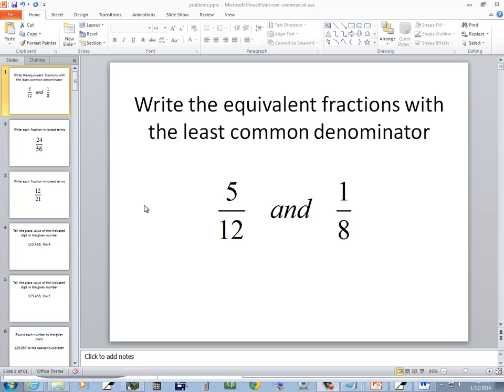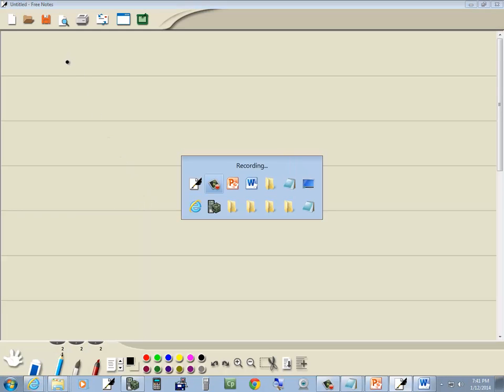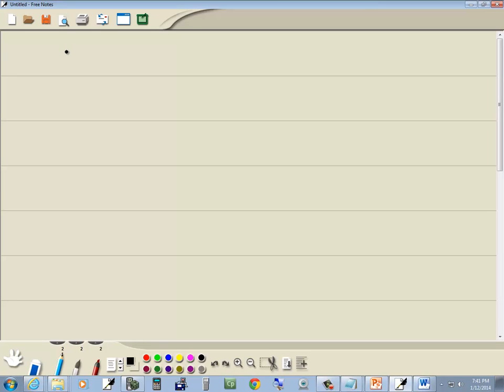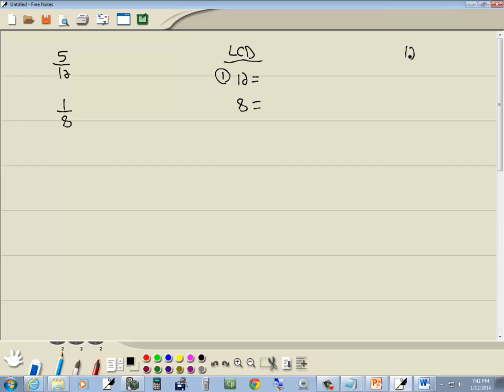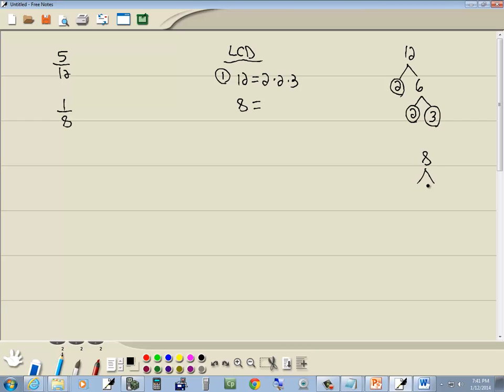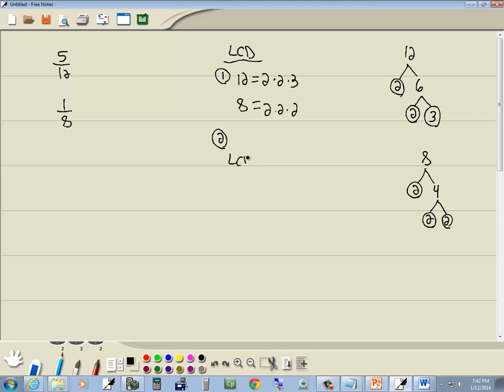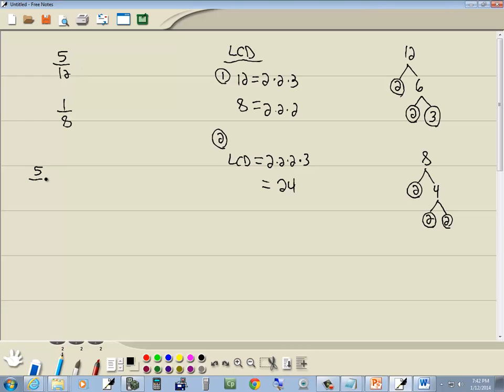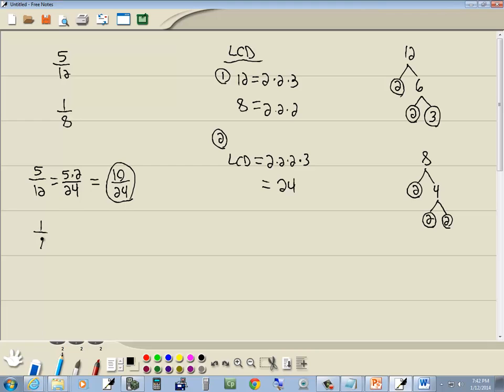Accelerated Math Homework - Fractions, Decimals, and Percents - P0739091